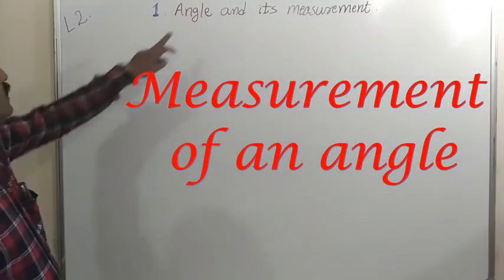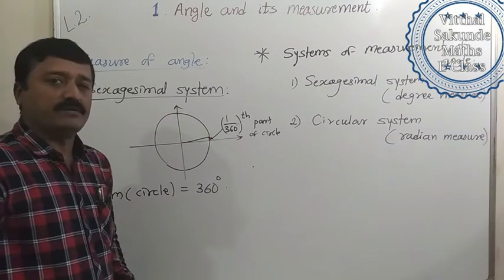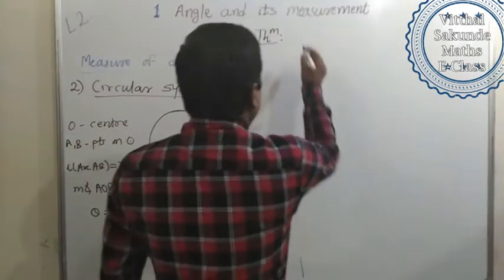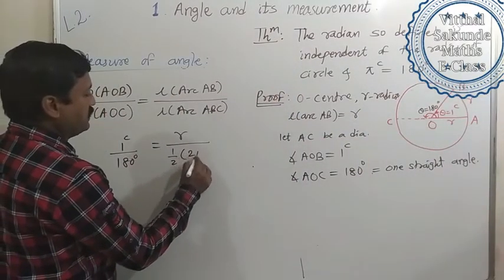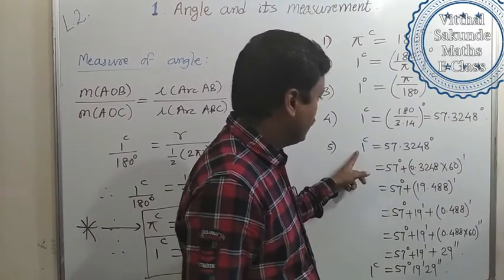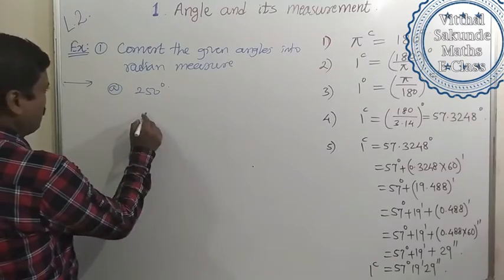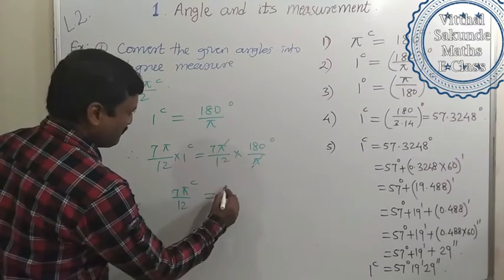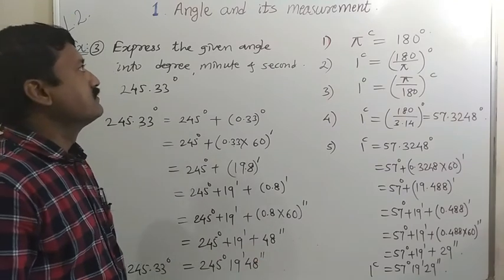Angle & its measurements # lecture No 2 # Sexgesimal & circular system of measurement of an angle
This video is from VITTHAL SAKUNDE MATHS E-CLASS for the students of mathematics (11 science), who have keen interest in learning Sexgesimal & circular system of  measurement of an angle